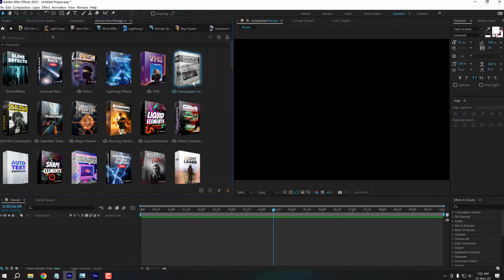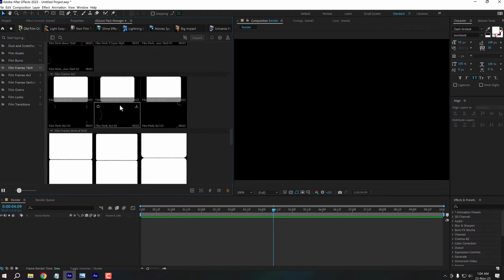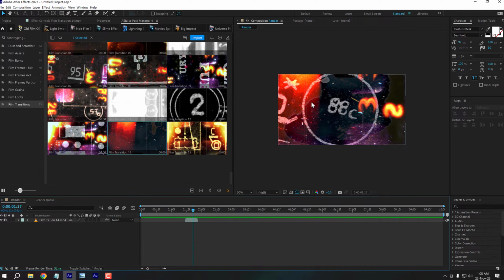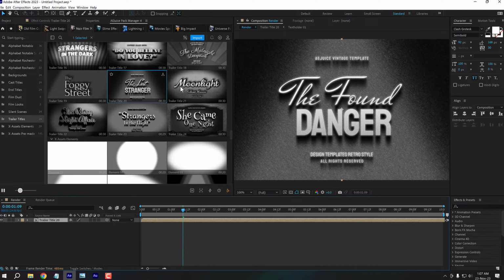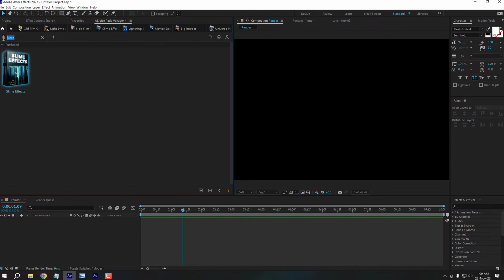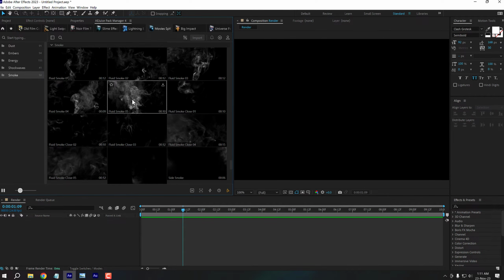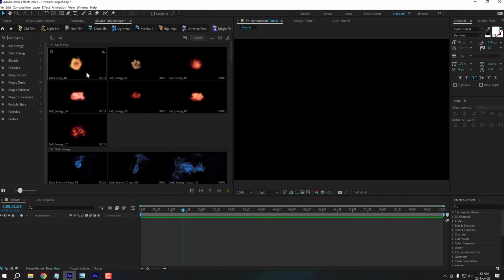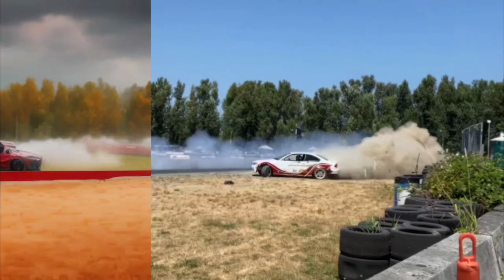Free and Paid Aejuice Packs Special Black Friday Sale! 99% off!